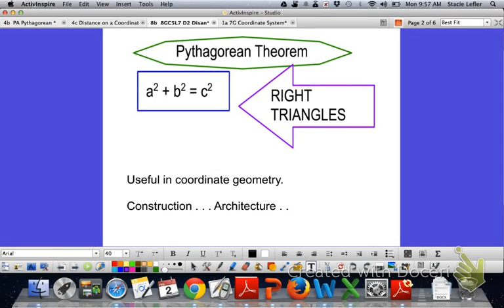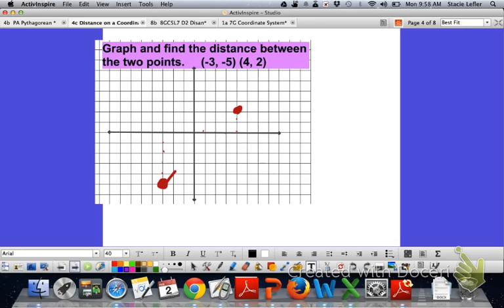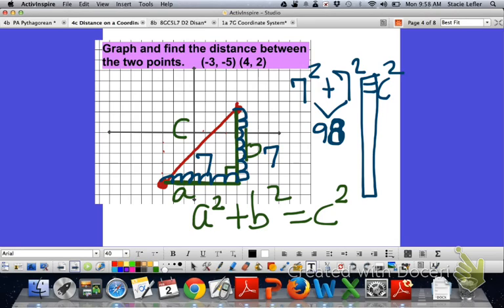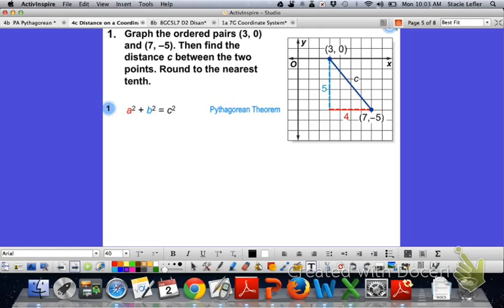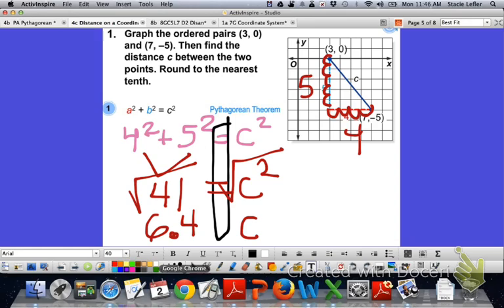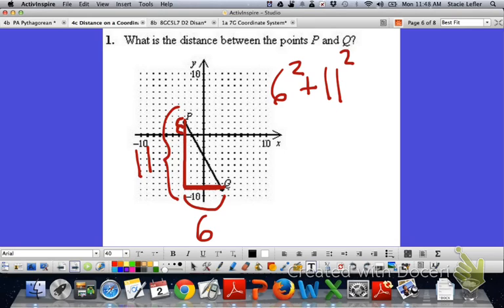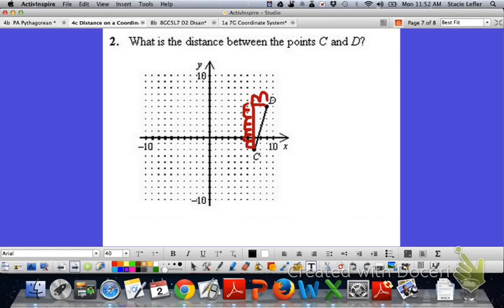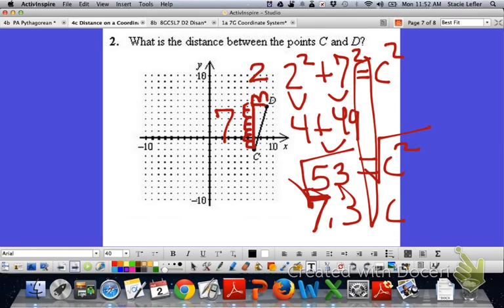Distance on a Coordinate Plane